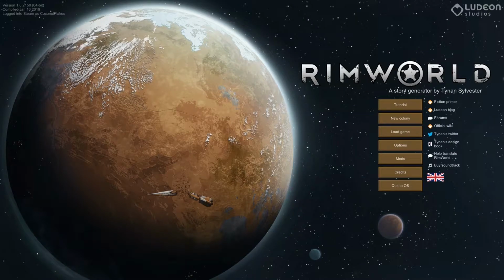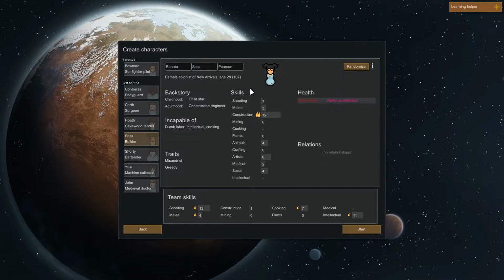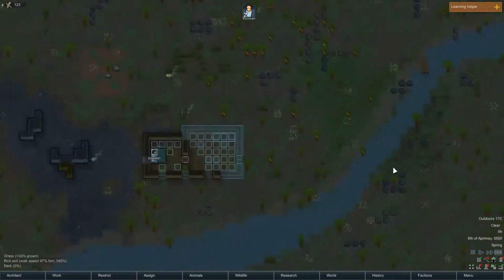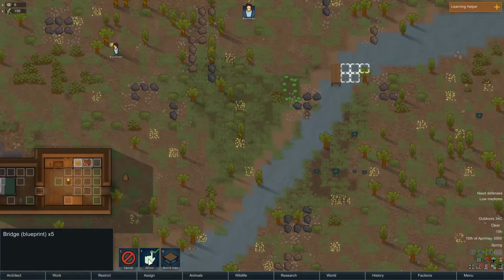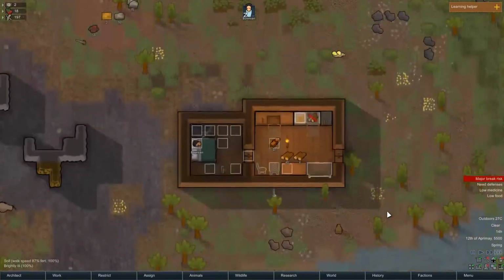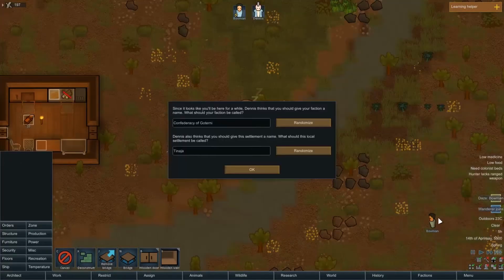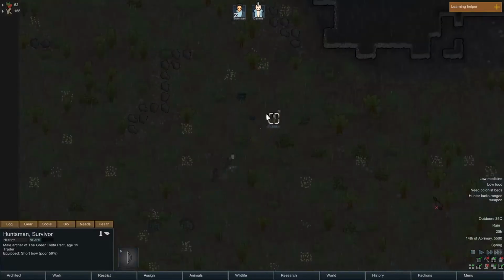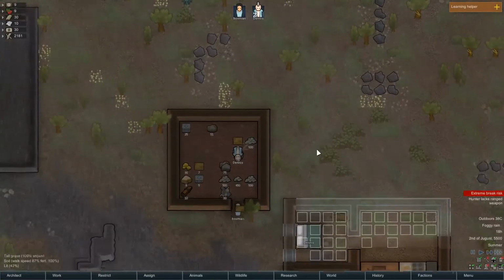RimWorld #1 | Welcome to Rockland!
The premiere of Rimworld! This game is great and I have fun playing it